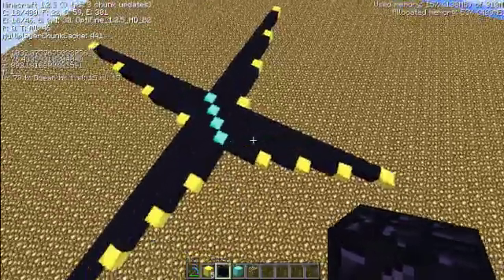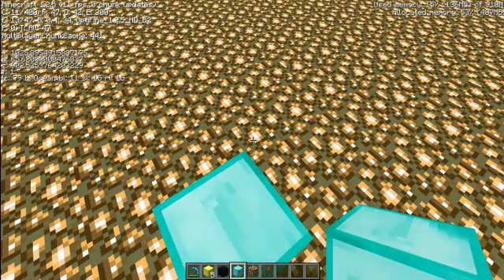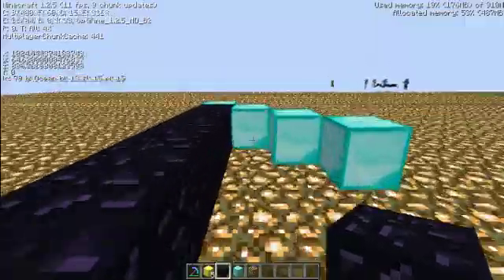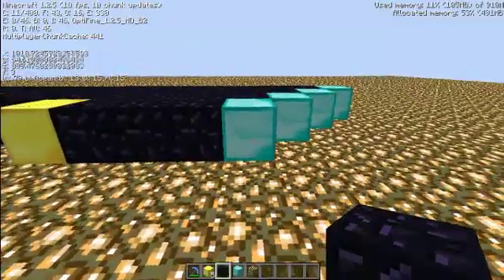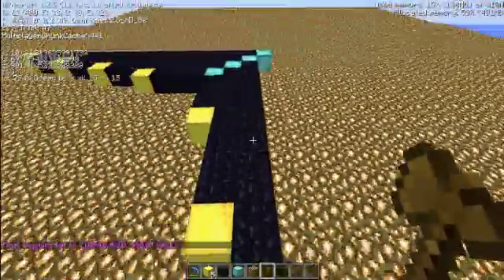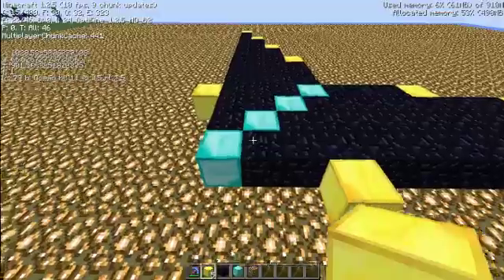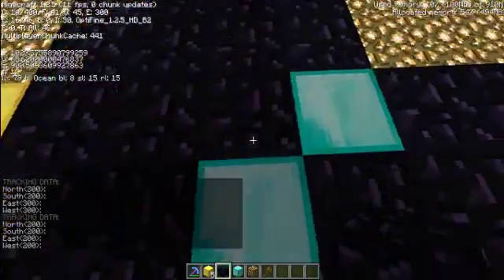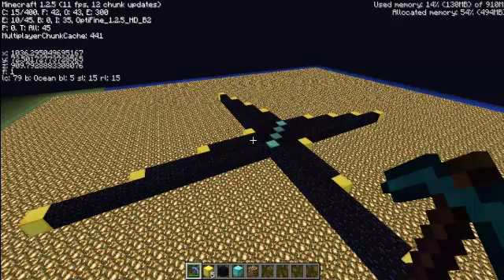McPvP Tracking #2: Horizontal Stacked tracker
A tutorial on not only how to make, But use an McPvP horizontaly stacked tracker. If you have any questions about the video, Just ask in the comments.